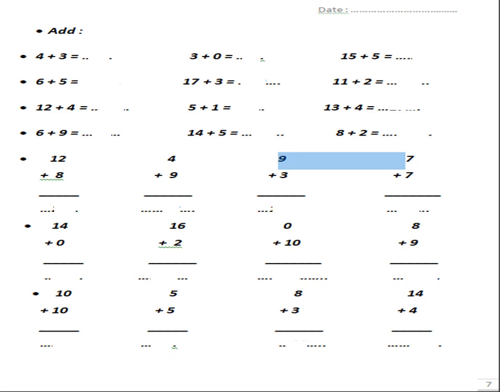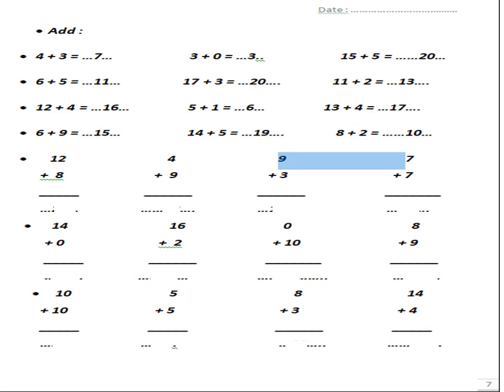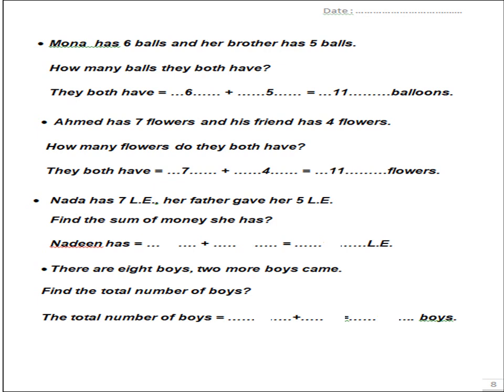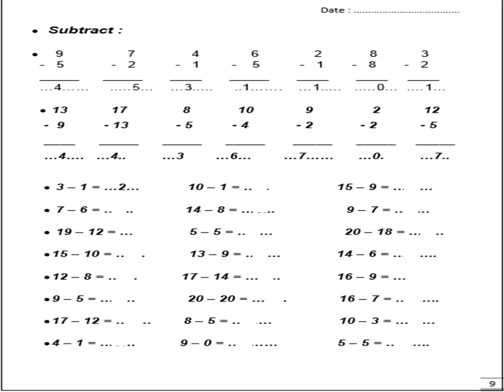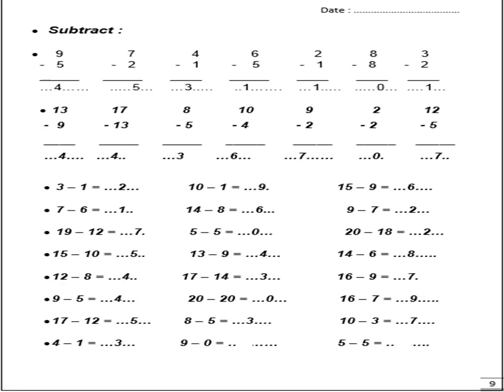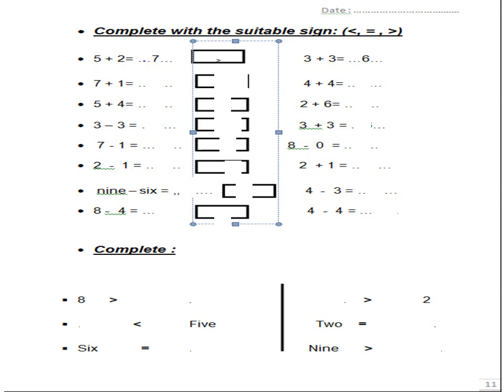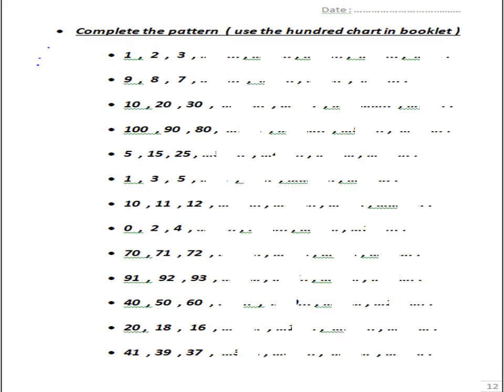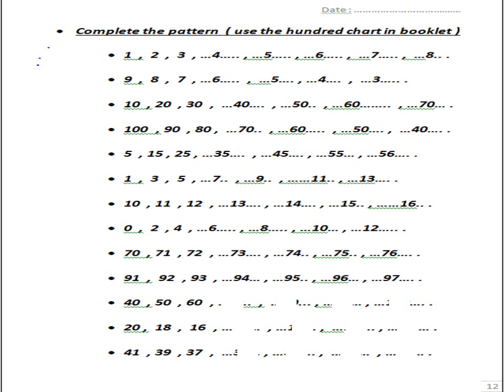video 4 math prim 1